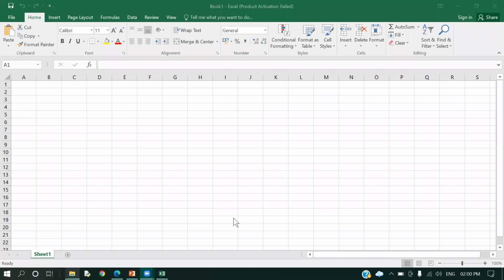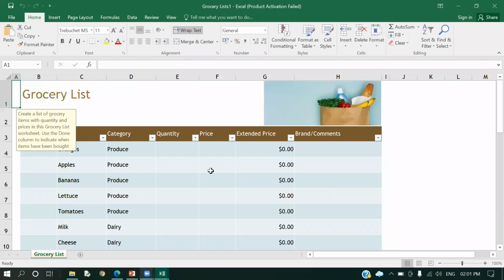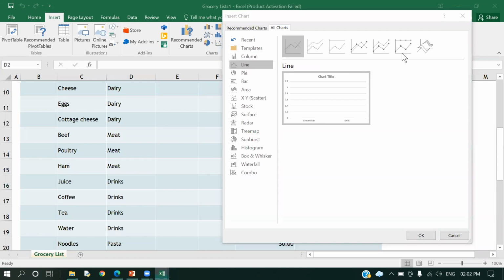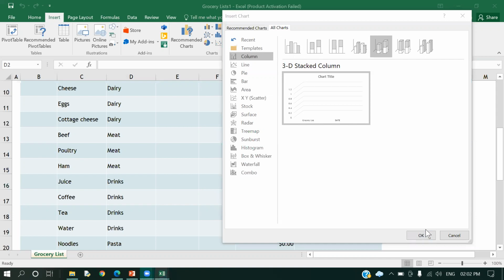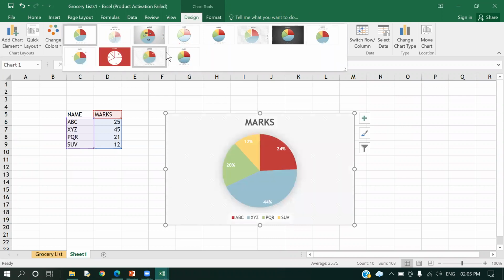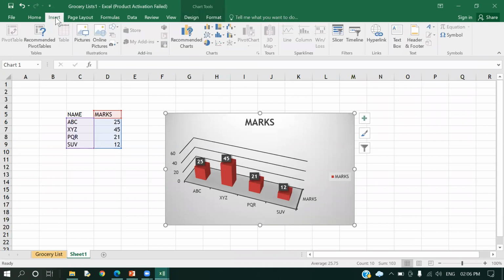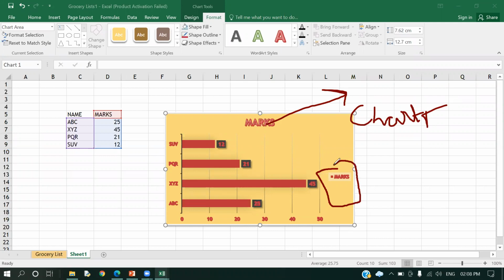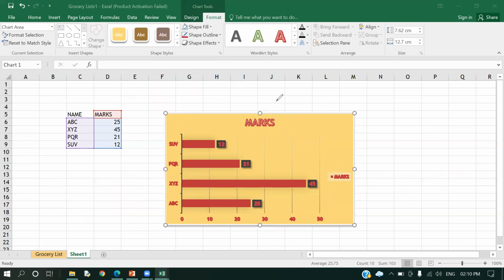MS Excel || Charts